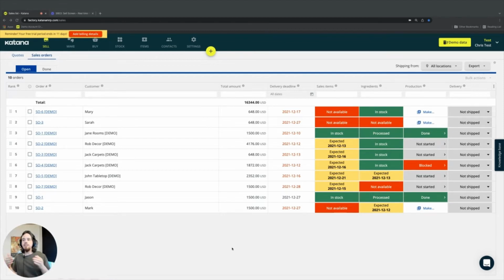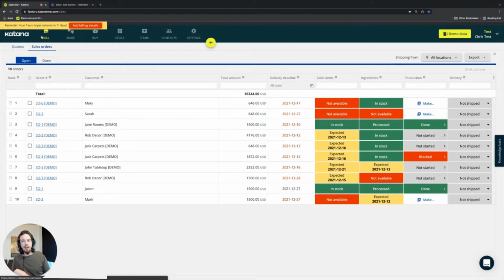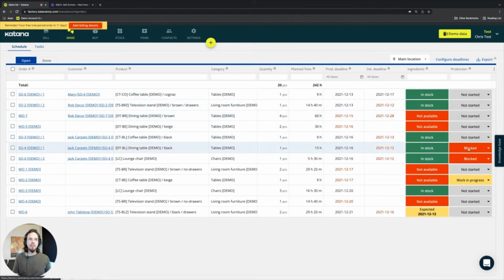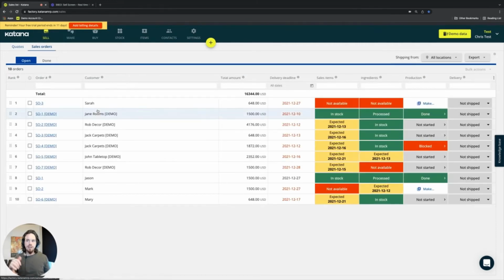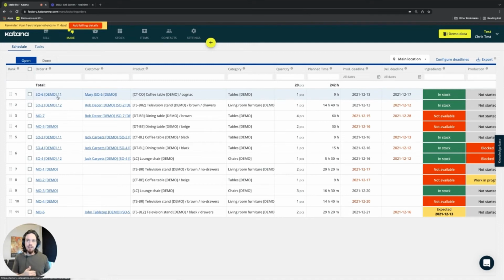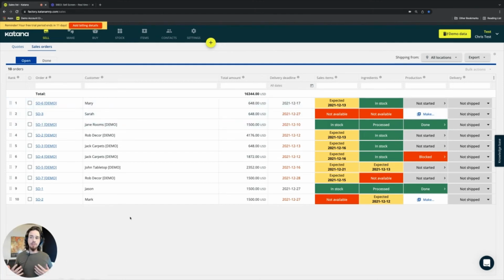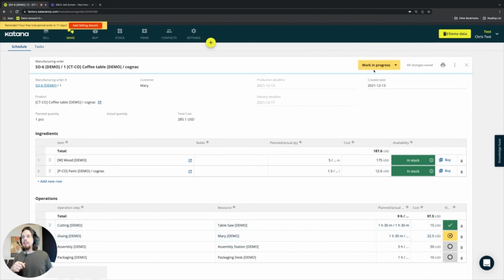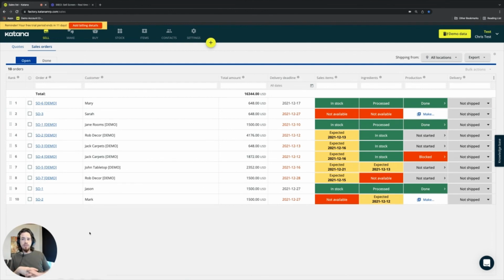Sell Screen: Real Time Planner - MTO and Production Status (Episode 52) | Katana Cloud Inventory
Learn about Make-to-Order Sales Orders and their Product statuses inside Katana.